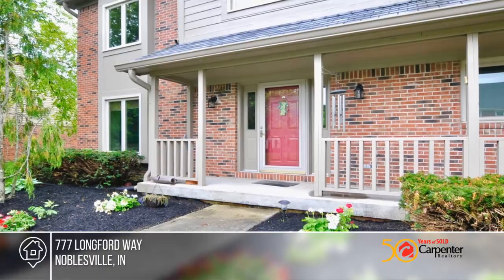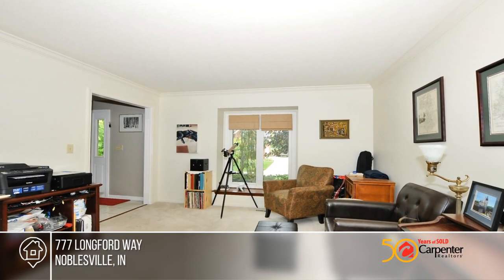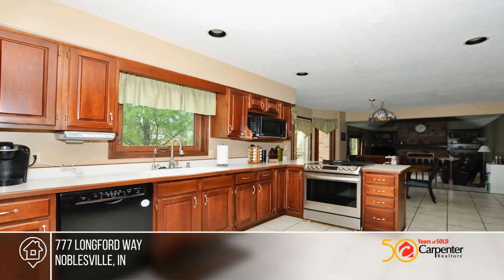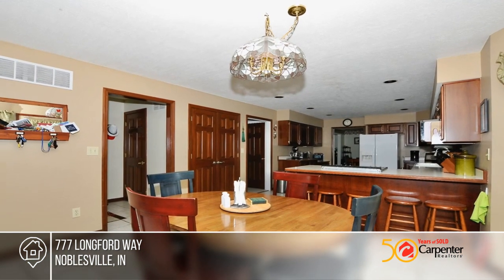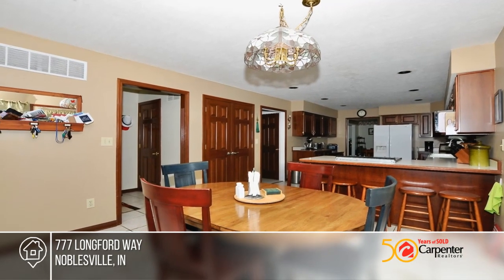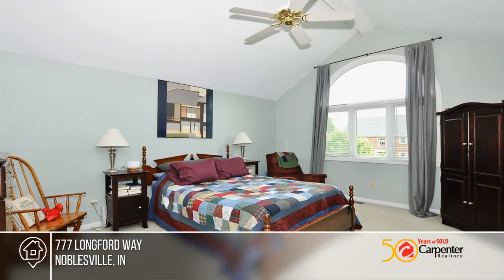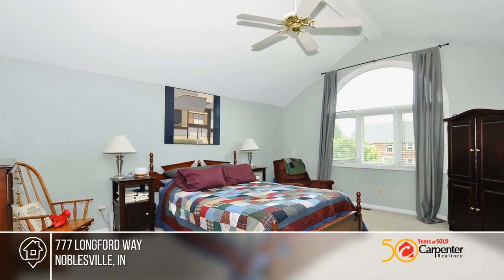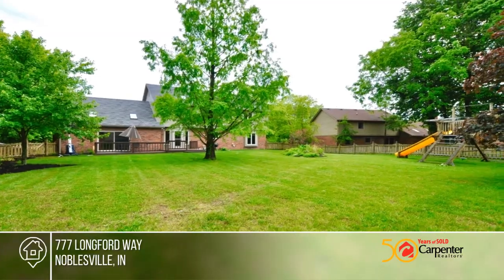777 LONGFORD Way Noblesville, IN | MLS# 21716081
777 LONGFORD Way, Noblesville, IN

Welcome to this lovely two story home in North Harbour! The large main floor has an open kitchen and eating area that overlooks the family room with built in bookshelves. Formal dining room and living room for flexibility for usage. Bonus room, flex room, and storage in the basement. The exterior wa